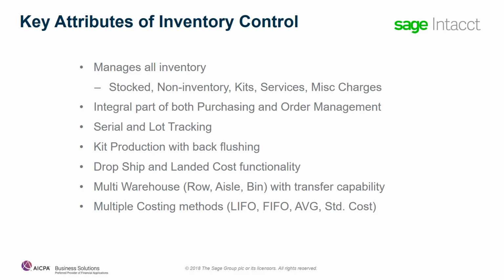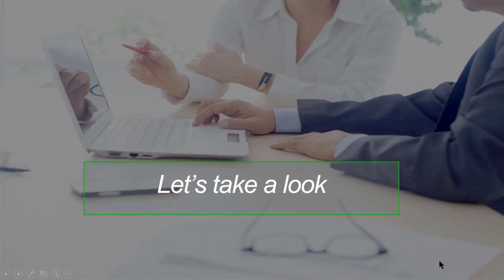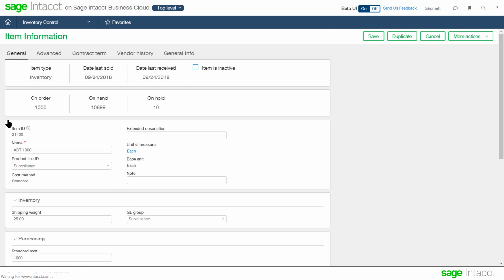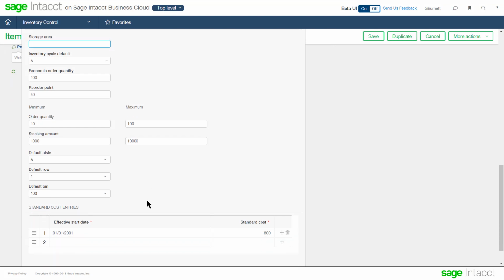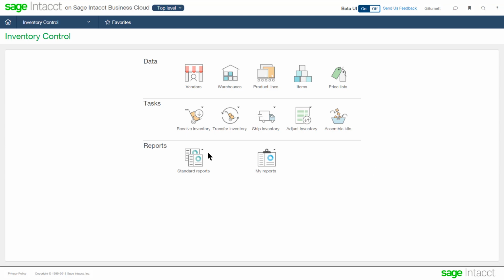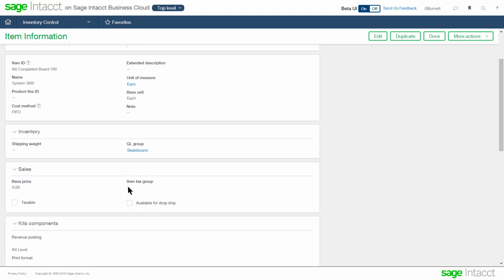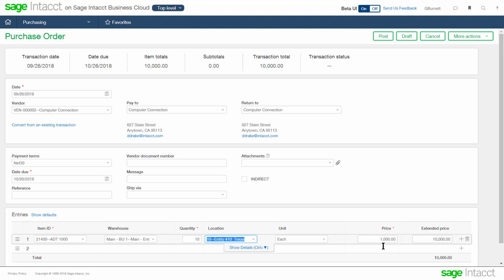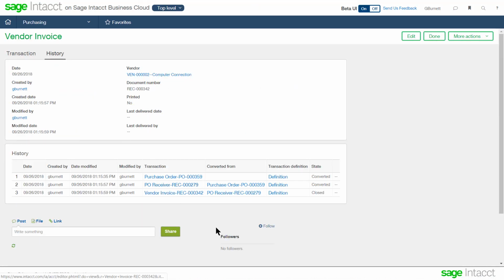Sage Intacct Inventory Demo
A brief overview of the Sage Intacct Inventory module capabilities.